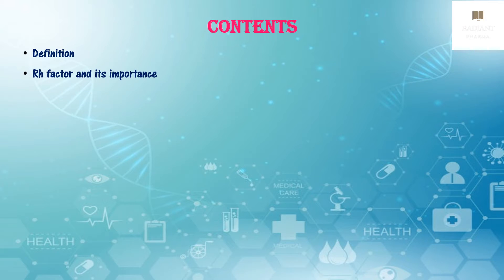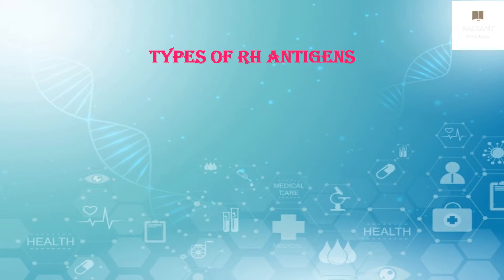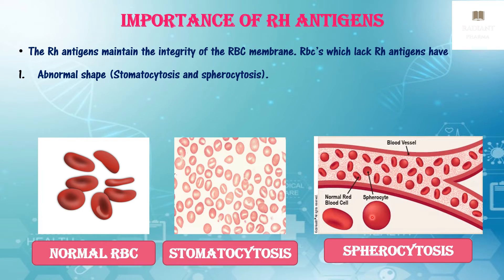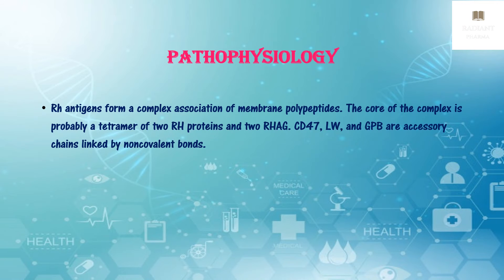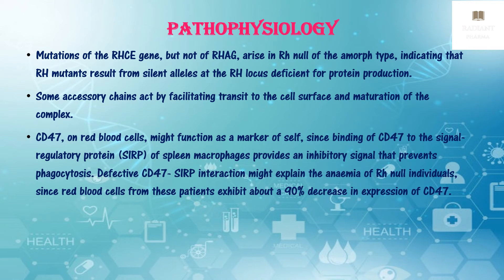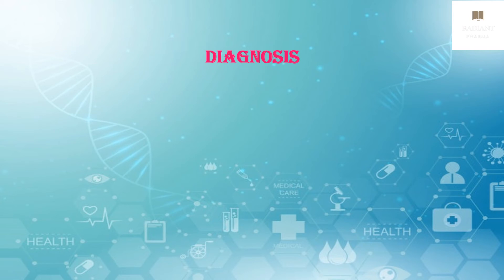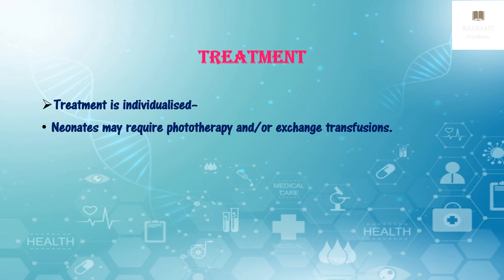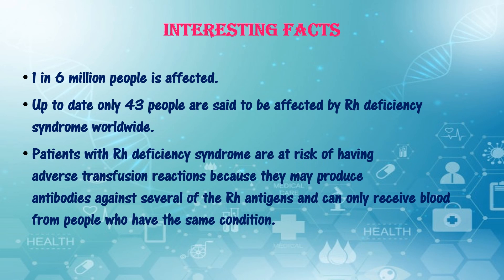Rh-DEFICIENCY SYNDROME | GOLDEN BLOOD | Rh-NULL DISEASE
TODAY'S VIDEO: Rh-deficiency syndrome.
Today we are going to discuss regarding Rh-deficiency syndrome which is a rare genetic autosomal recessive disorder.
We hope everyone would like our teaching and the way we express our ideas to make learning easier for the world around you.
Make learning a piece of cake for the world around you.

CONTENT COVERED :
Definition
Rh factor and its importance
Types of Rh antigens
Importance of Rh antigens
Types of Rh deficiency syndrome
Etiology
Pathophysiology
Clinical manifestations
Diagnosis
Treatment
Interesting facts

ABOUT RADIANT PHARMA :
We are a group of doctors delivering educational videos related to medicine, pharmacy, and lifestyle to make learning easier for you. We are here to provide free and quality learning for all. We hope our videos will be helpful for all to attend competitive exams, seminars, etc with confidence.
We also focus on making individual's life better by suggesting appropriate measures and lifestyle changes.